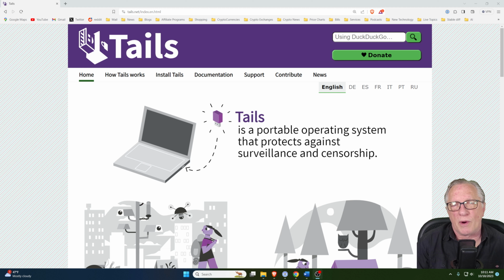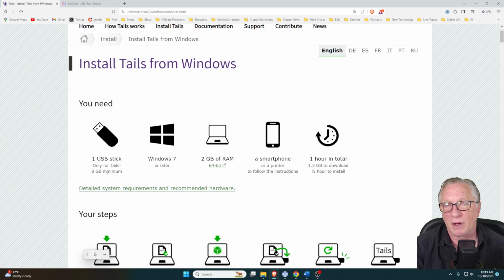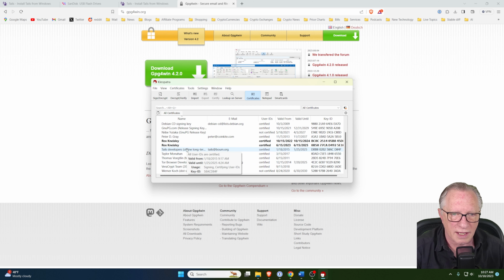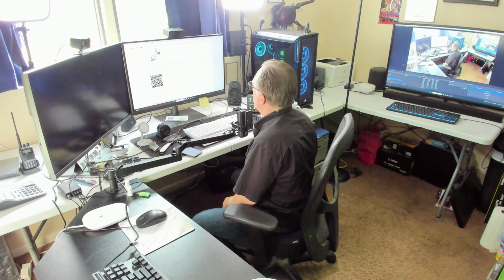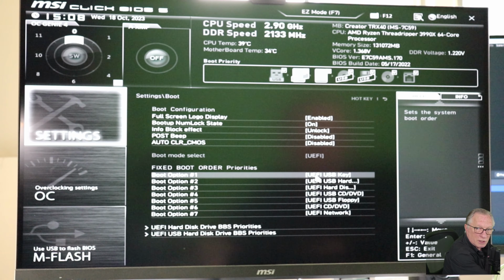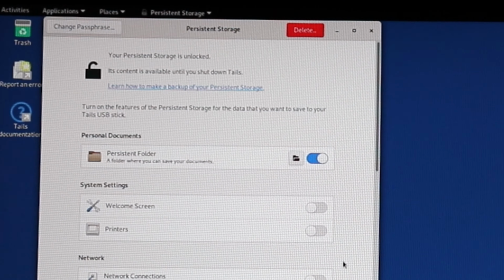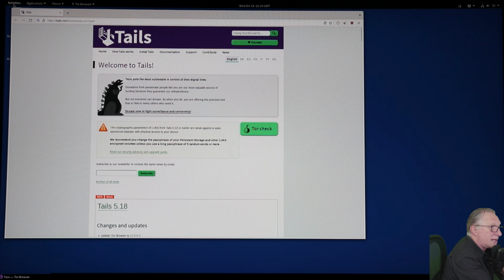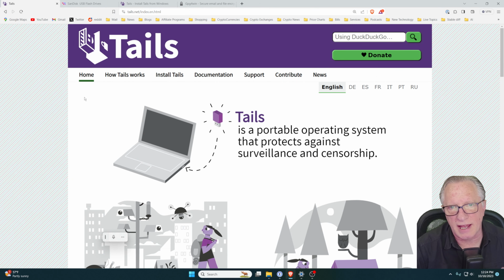Ultimate Privacy: CryptoDad's Tails OS Setup & Configuration Guide 🛡️💻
Welcome to our step-by-step tutorial on setting up and configuring the Tails operating system, your gateway to unparalleled privacy, security, and online anonymity. In this comprehensive guide, we'll walk you through the installation process and essential configurations to ensure your online activities stay discreet and protected. Timestamps below. ⏬

You might also want to check out  @robbraxmantech

🔵 Chapter List:
00:00 - Introduction
02:00 - Downloading Tails OS
03:23 - Verifying Your Download
06:50 - Creating a Bootable USB Drive
09:15 - Booting into Tails OS
12:51 - Initial Setup and Configuration
15:08 - Configuring the Tor Bowser
16:16 - Staying Anonymous Online
17:13 - Features of the Tails OS
18:10 - The Importance of Using .onion URLs
20:07 - Conclusion & Online Freedom!